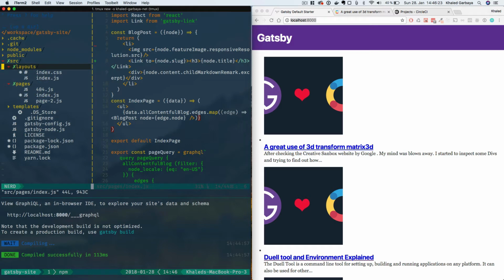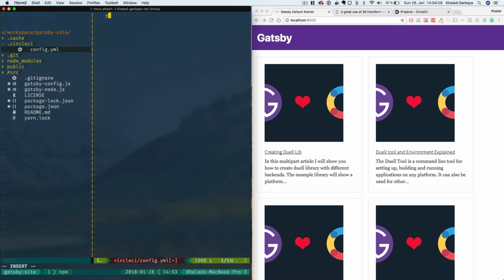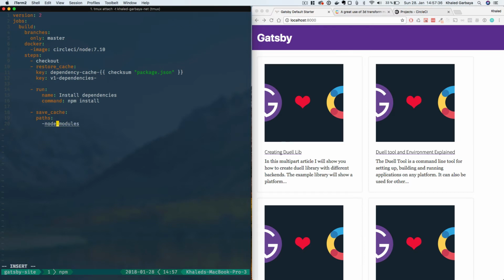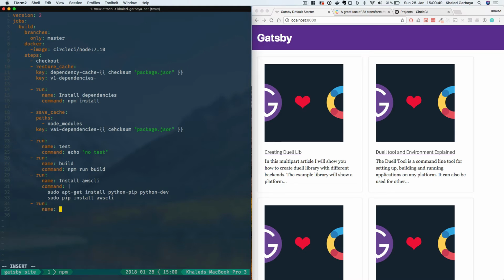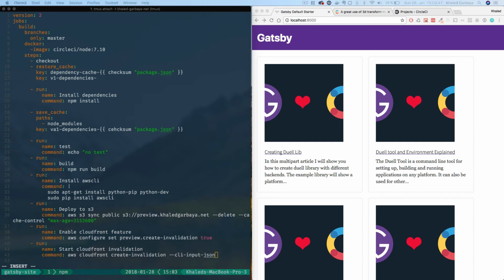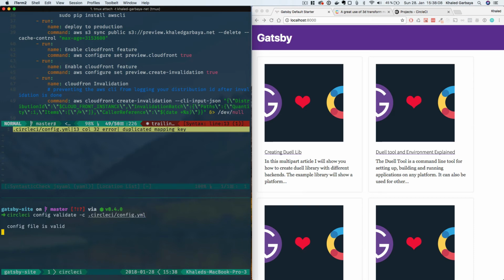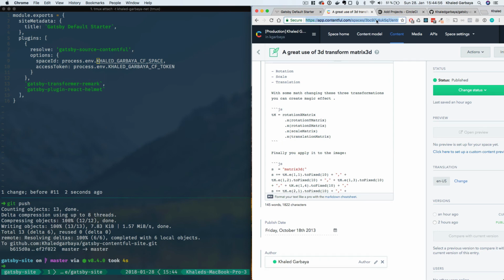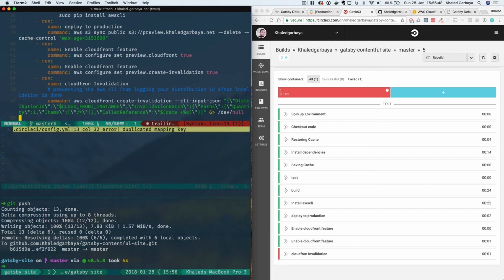Building a blazing fast website with GatsbyJS and Contentful #3 - Automate deployment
In this video, I am going to take a simple getting started GatsbyJS example and transform it into a Contentful powered website.

This part focuses on circleci setup

What is Gatsbyjs?

What is Contentful?

Contentful provides a content infrastructure for digital teams to power content in websites, apps, and devices. Unlike a CMS, Contentful was built to integrate with the modern software stack. It offers a central hub for structured content, powerful management and delivery APIs, and a customizable web app that enable developers and content creators to ship digital products faster.